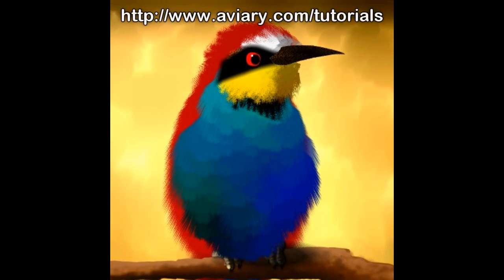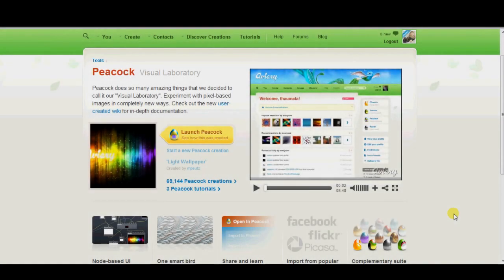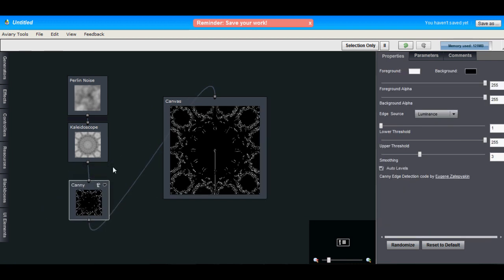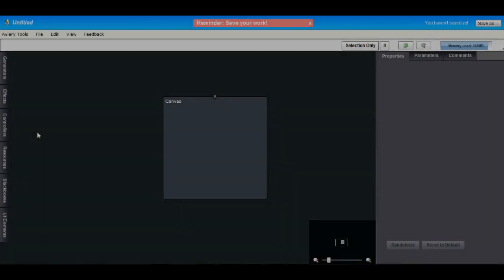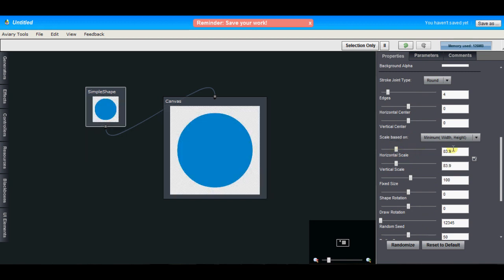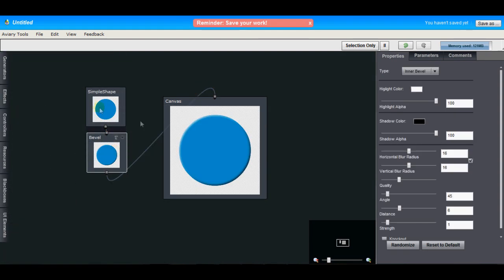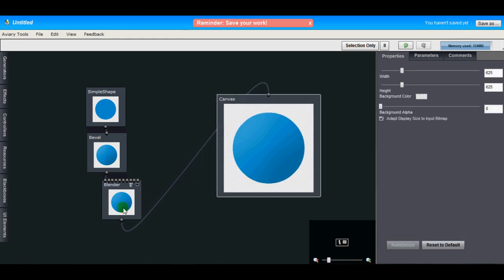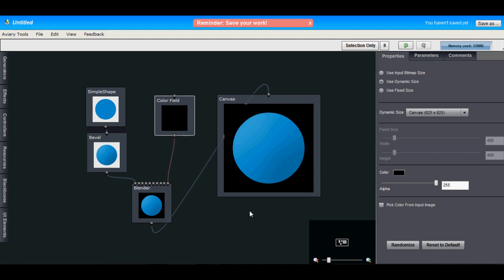Getting started with Peacock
This is a basic primer on getting stared with Aviary.com's effects editor Peacock.